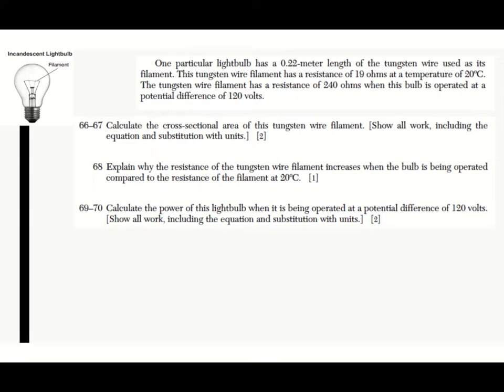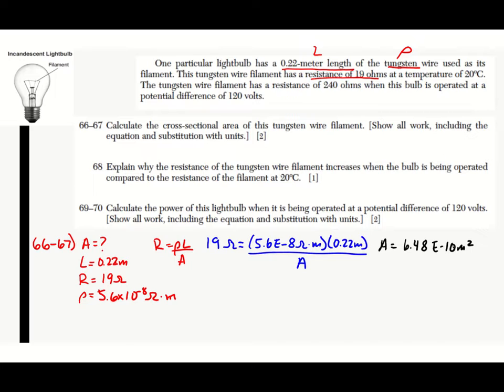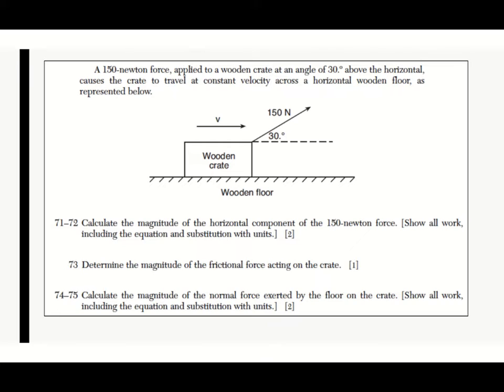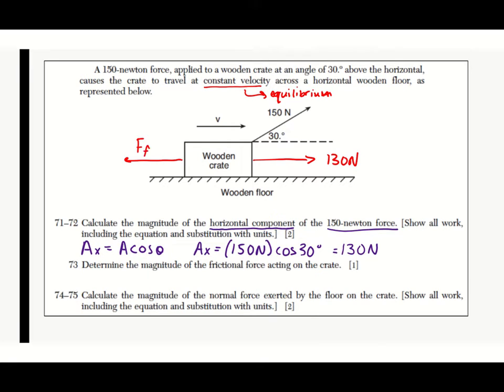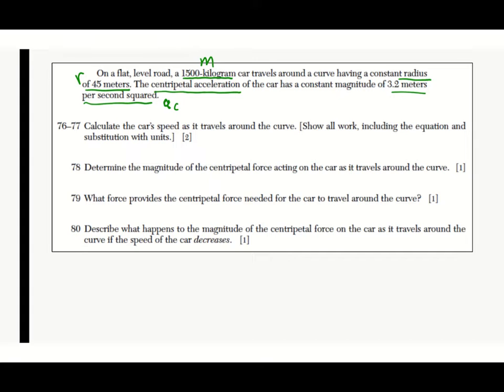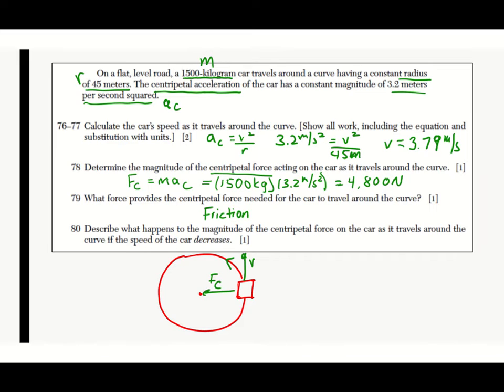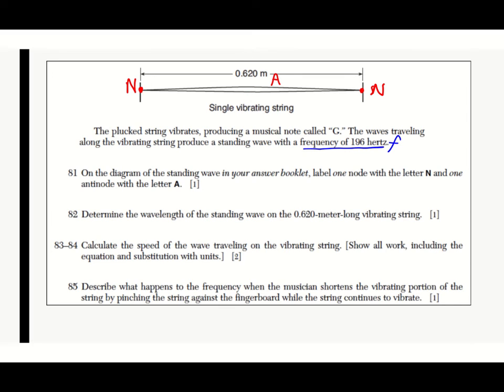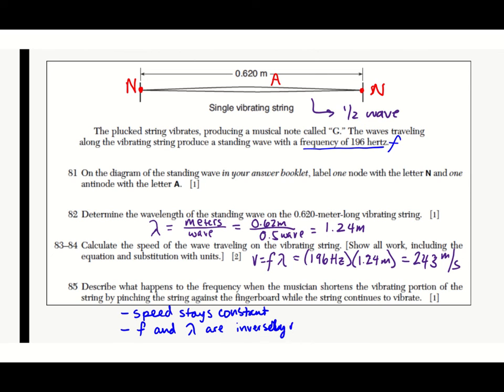2018 Physics Regents Part C